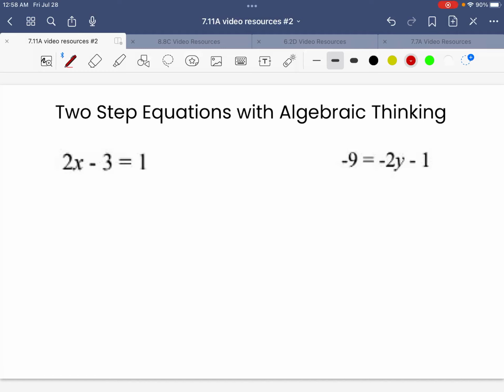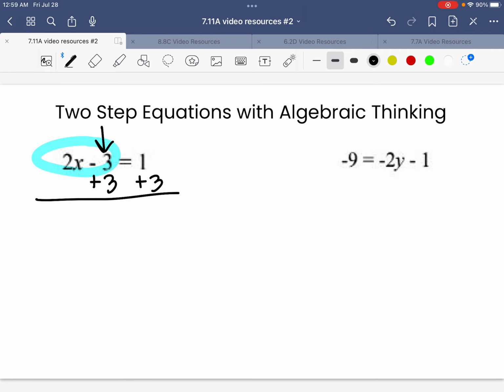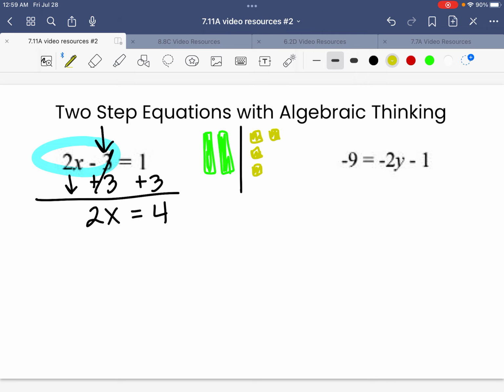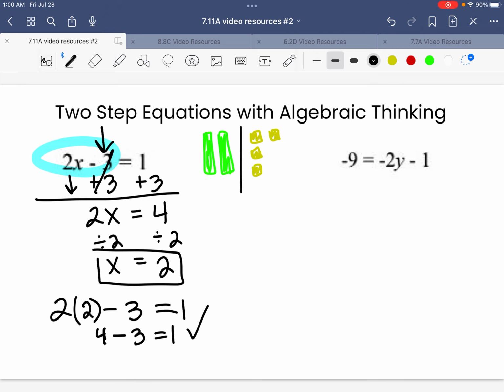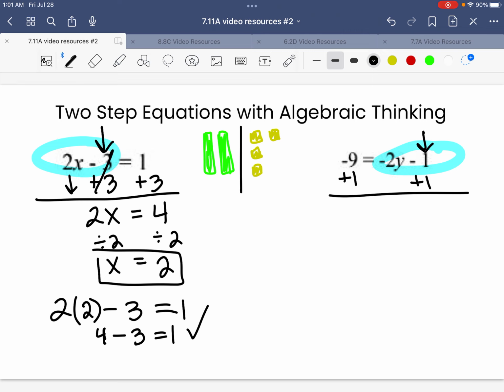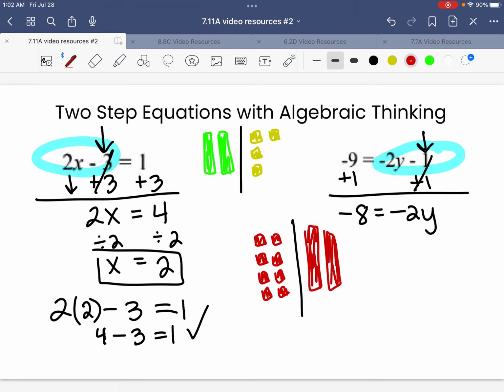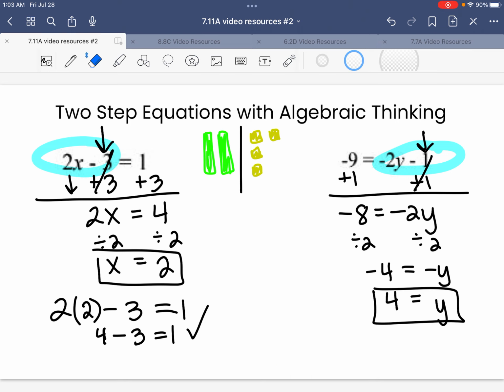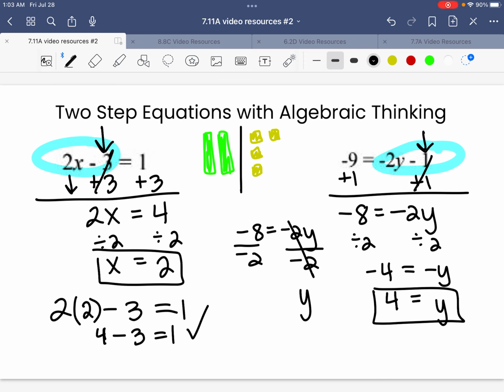7.11A solving two step equations